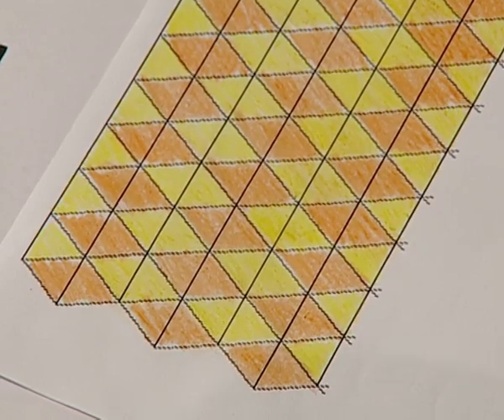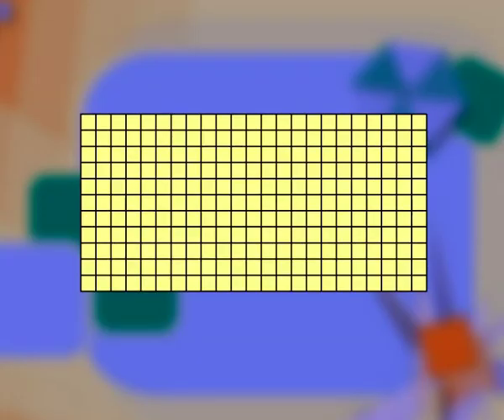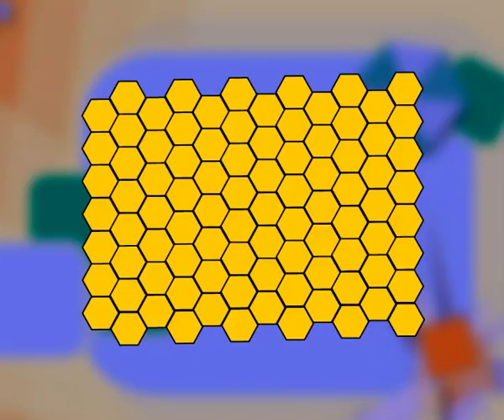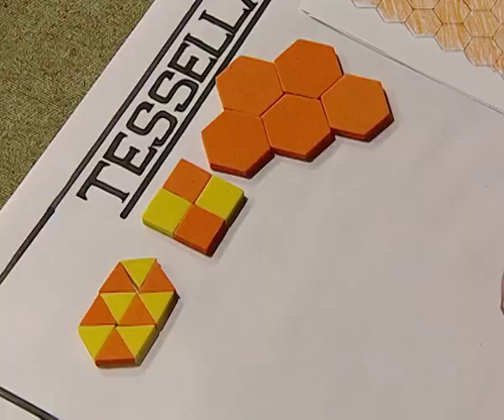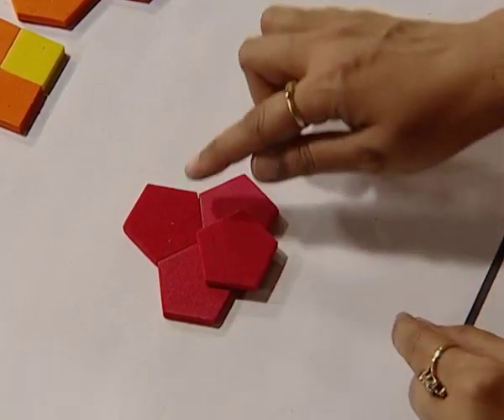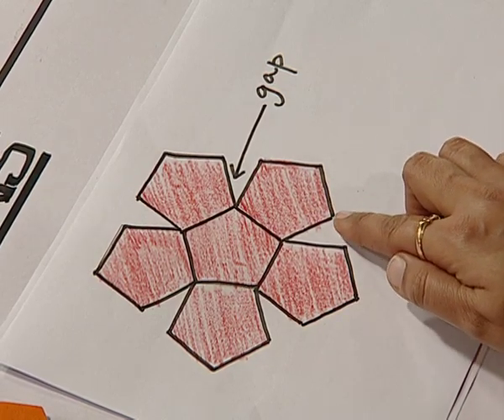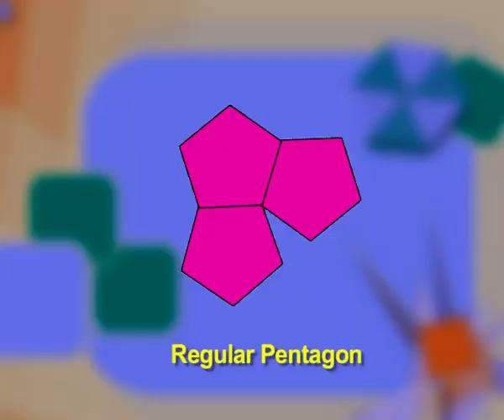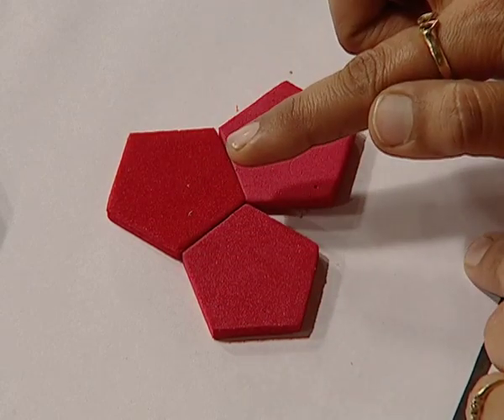Tessalation Of Various Shapes